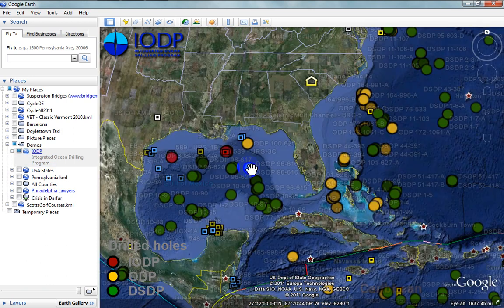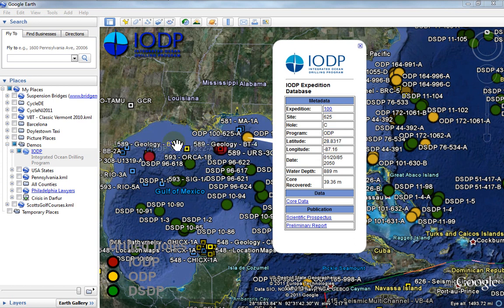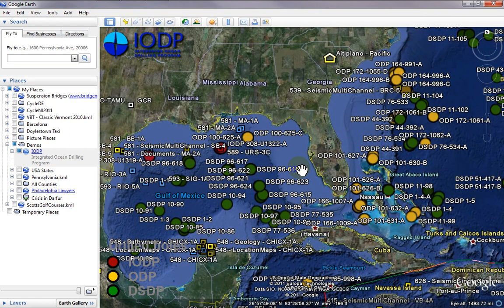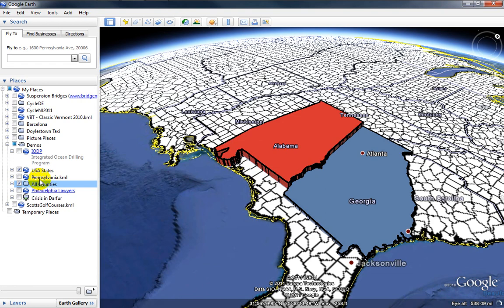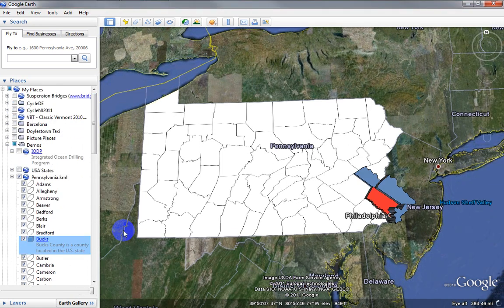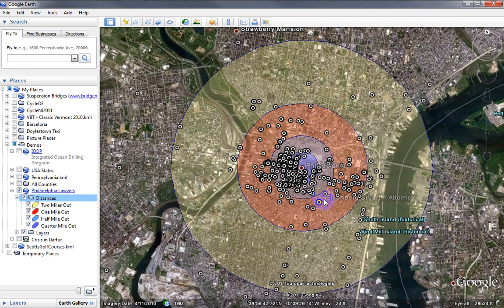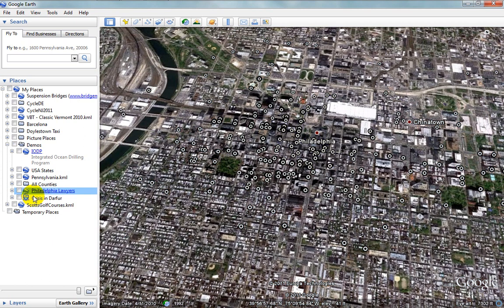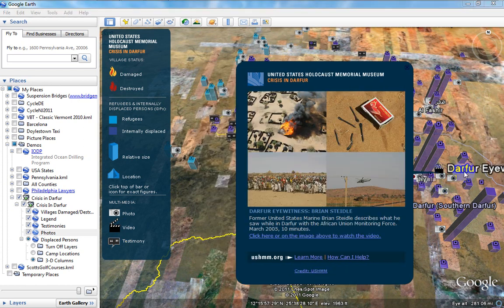The Catalyze Group Info On Maps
In this demo Michael Rubillo reviews The Catalyze Group capabilities of displaying information derived from spreadsheets, databases, or surveys onto a map. In this case Google Earth.